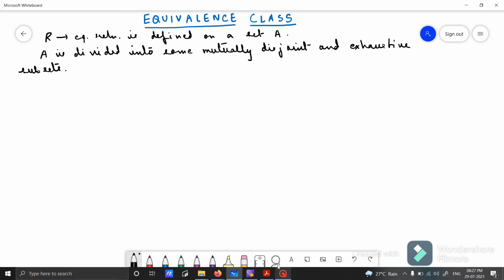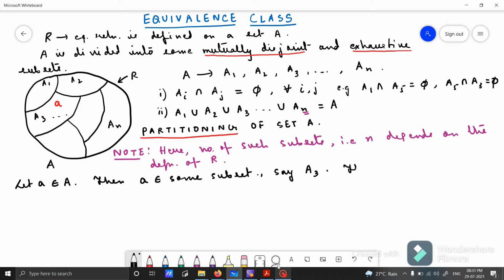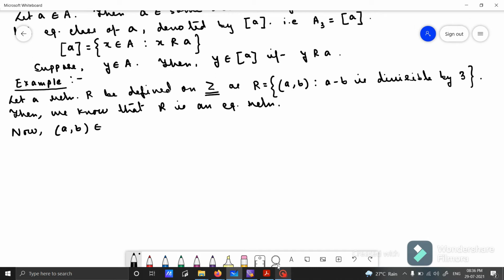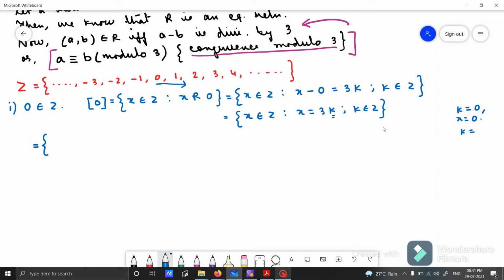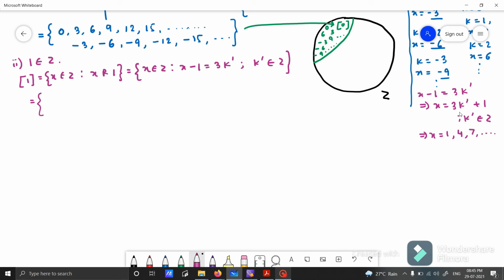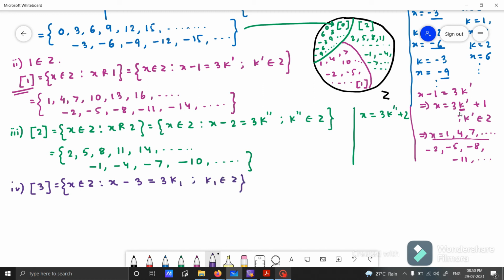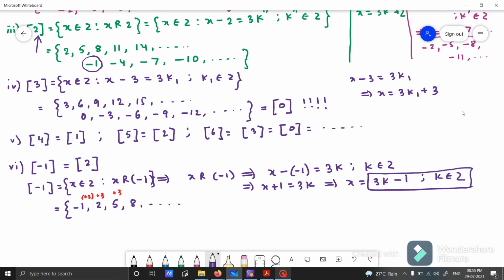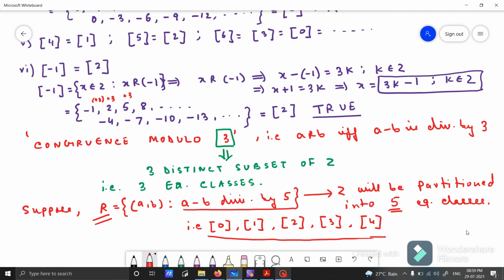DEFINITION EQUIVALENCE CLASS WITH EXAMPLE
This video covers:

Definition of Partitioning of sets and Equivalence Class,
The relation 'Congruence Modulo m' on the set of integers.